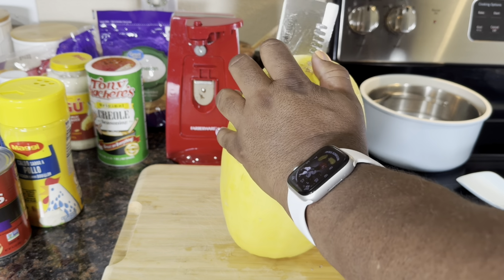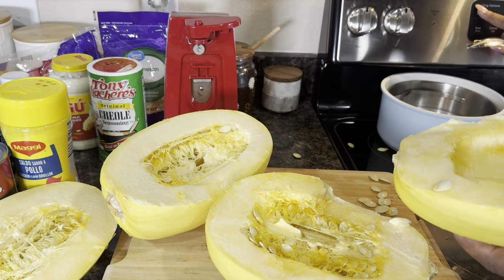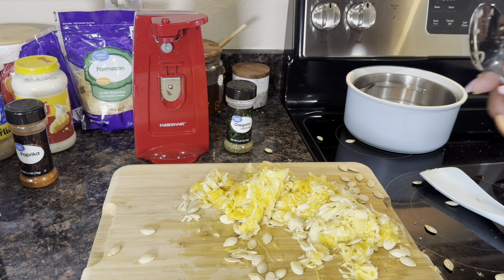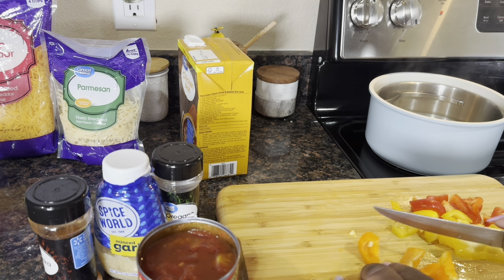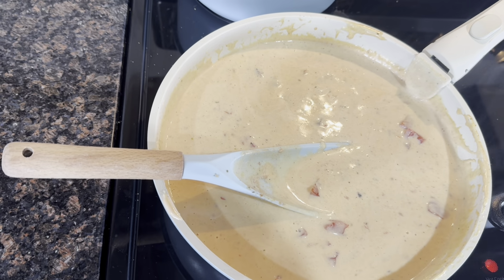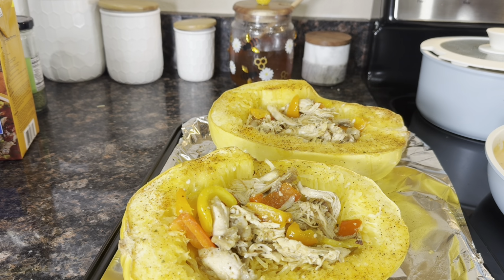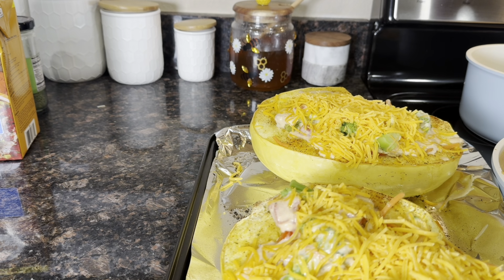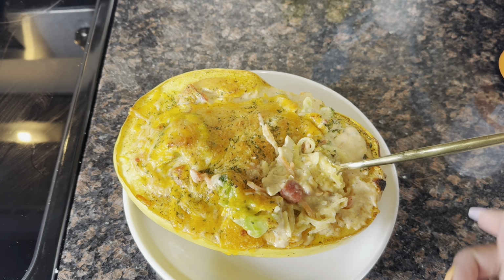✨I MADE THE 1st EVER ✨CHICKEN ALFREDO SPAGHETTI SQUASH 💥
The Best Chicken Alfredo Spaghetti Squash